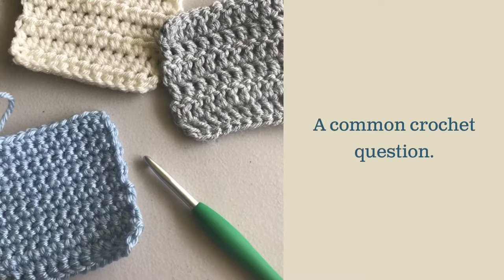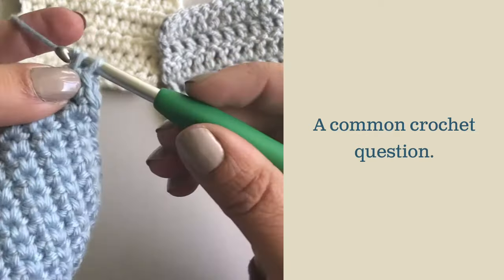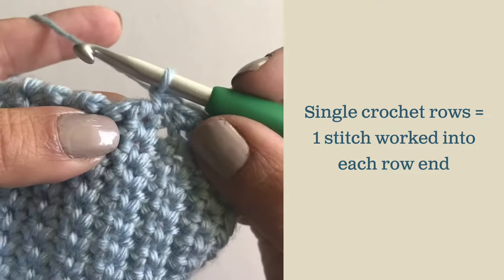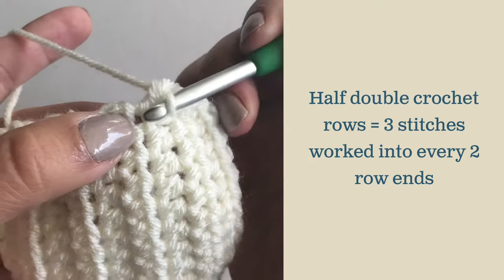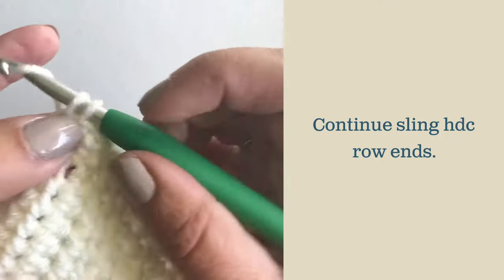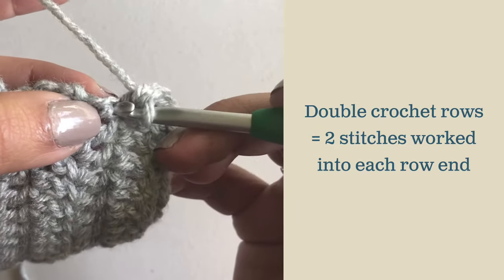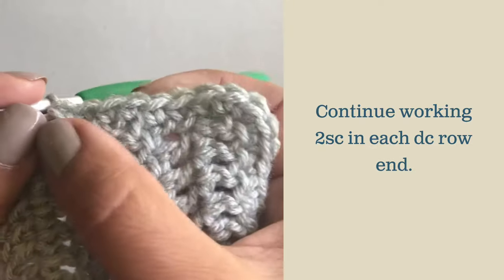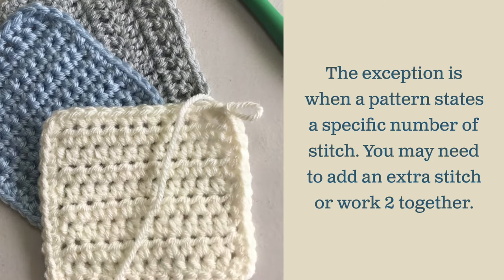How To Crochet Along Row Ends - Begin a Border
A common question when adding a border is how to crochet in the rows ends. It may seem intimidating but it isn't, just watch this quick tutorial that will show you how to crochet evenly in the row ends of your crochet piece. Bookmark or PIN this video because you will want it as a resource for future crochet projects.